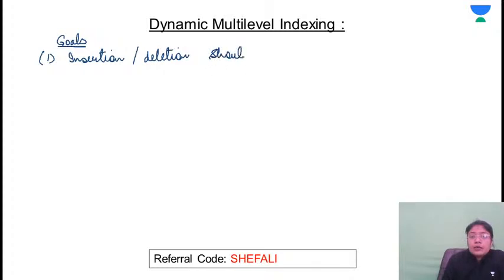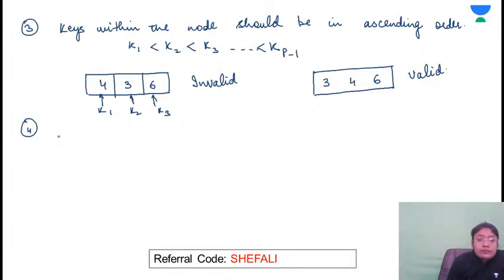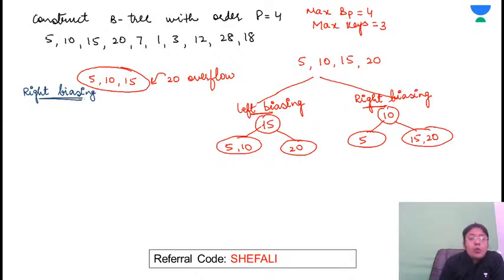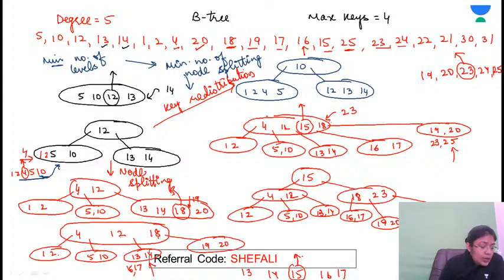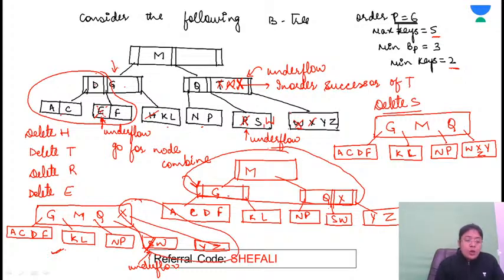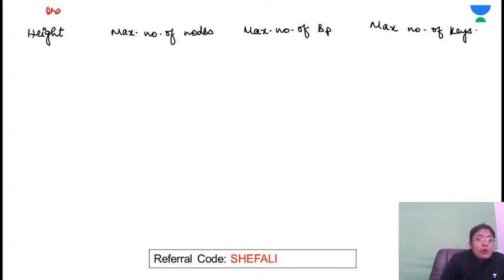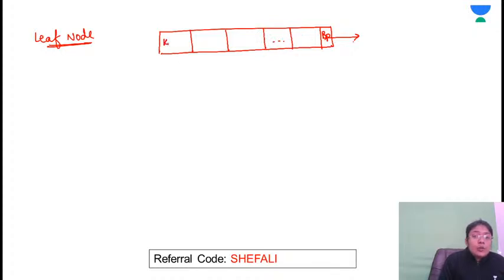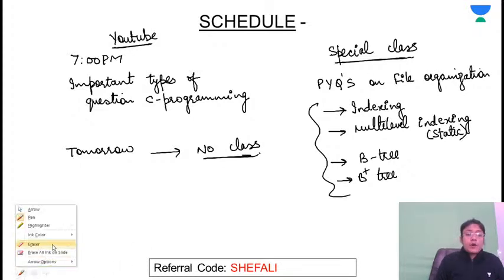L 09 | Concept Of B tree and B+ tree Through Question | Database Management System | GATE | Shefali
In a complete brand new batch course Shefali Ma'am teaches concept of Database Management System  for GATE 2021. This video is helpful for GATE 2021 preparation strategy.

Unacademy Subscription Benefits:
1. Learn from your favourite teacher
2. Dedicated DOUBT sessions
3. One Subscription, Unlimited Access
4. Real time interaction with Teachers
5. You can ask doubts in a live class
6. Limited students
7. Download the videos & watch offline